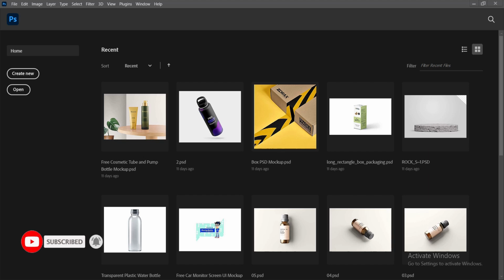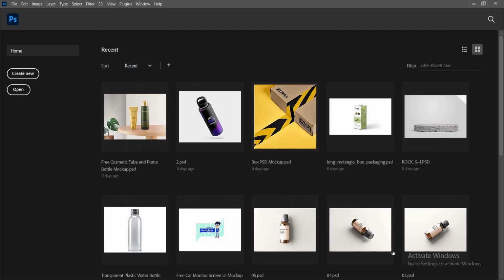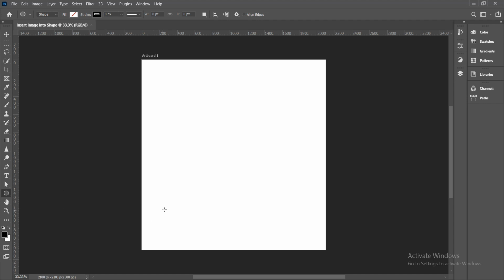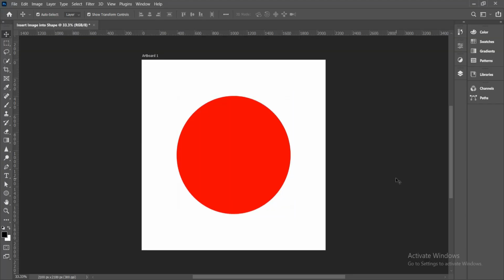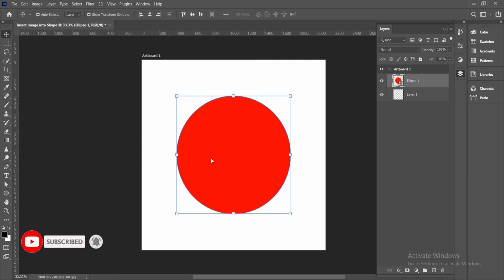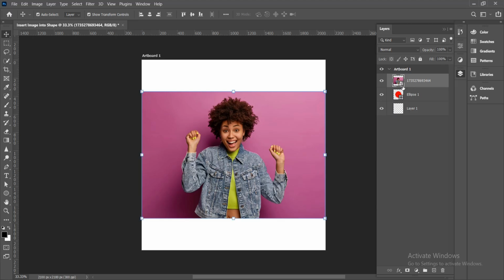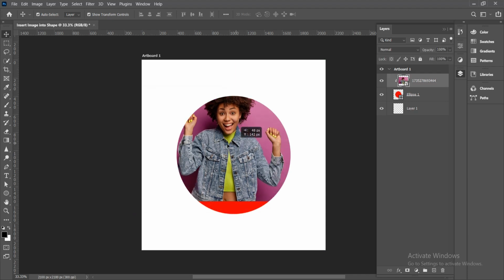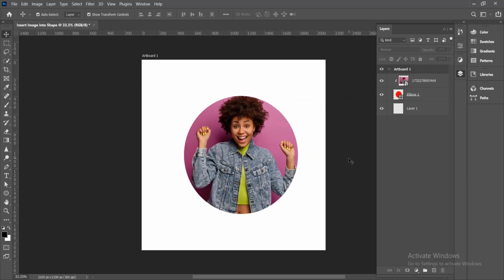Insert Image Into Shape In Adobe Photoshop Tutorial 2025 | Very Simple & Easy!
Learn simple and easy steps and tricks on how to insert an image into a shape in Adobe Photoshop.
It's very simple and easy to do.

Photoshop Tutorial: How To Create Multiple Artboards In Photoshop